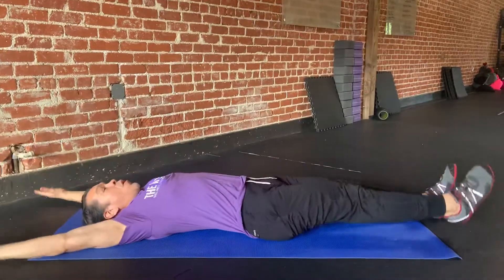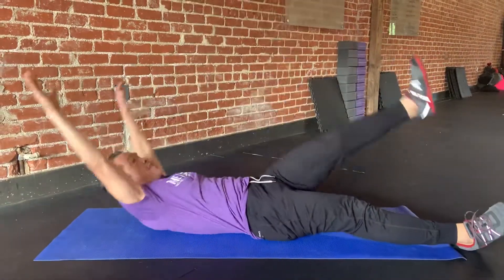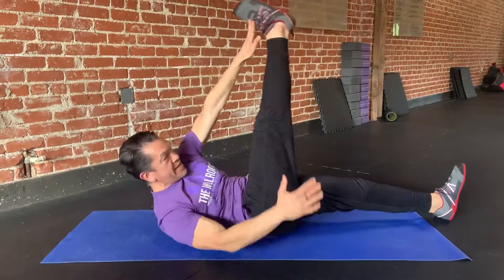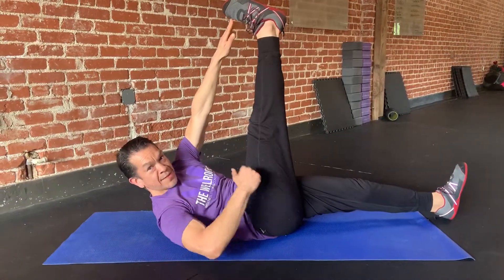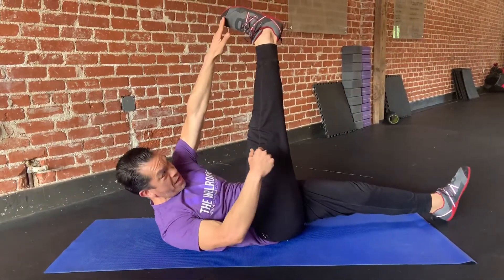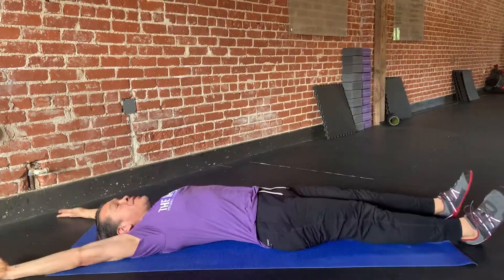Supine Alternating Toe Touch for the core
Supine Alternating Toe Touch